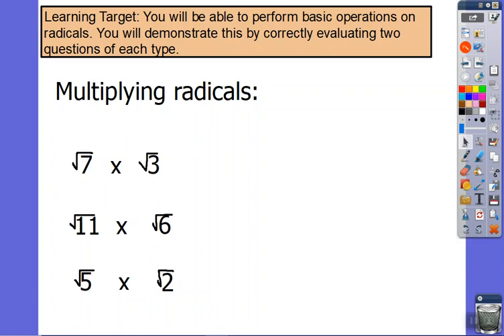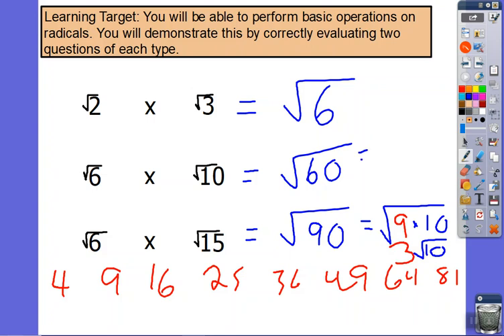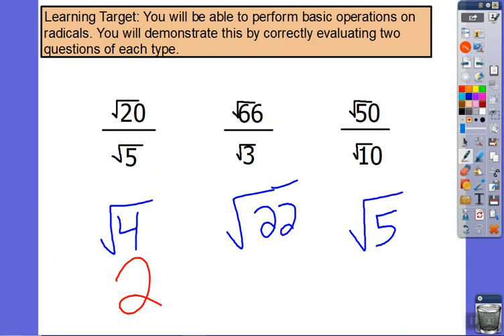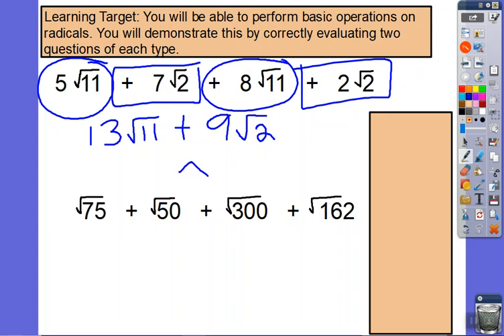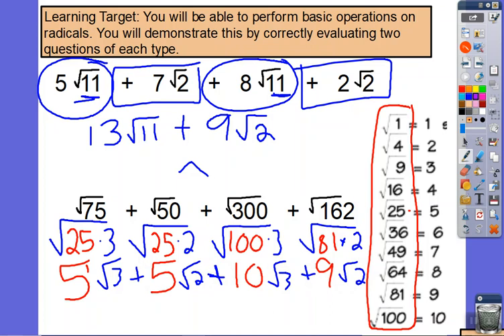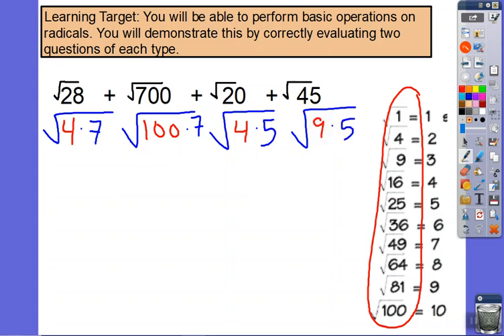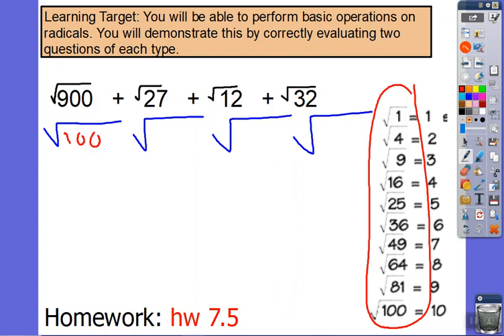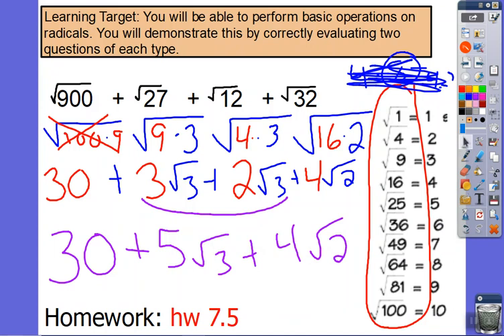8th Multiply, divide, add radicals